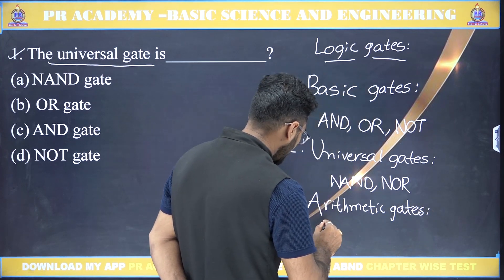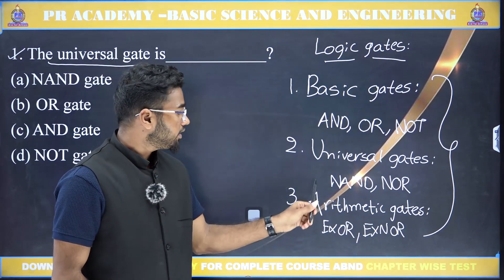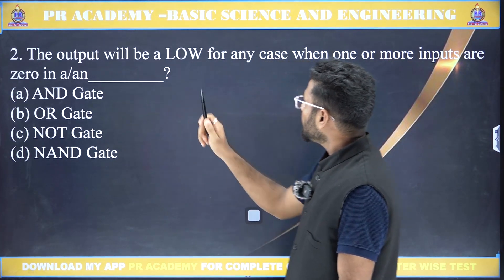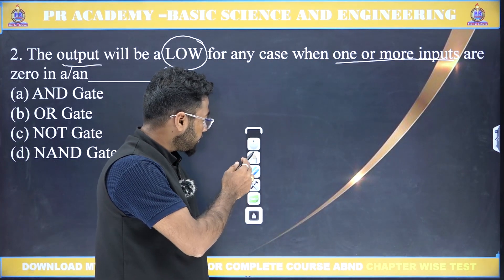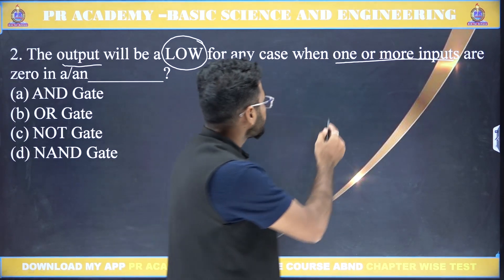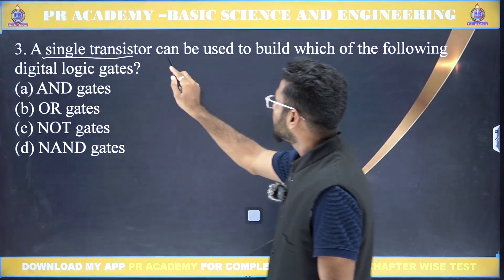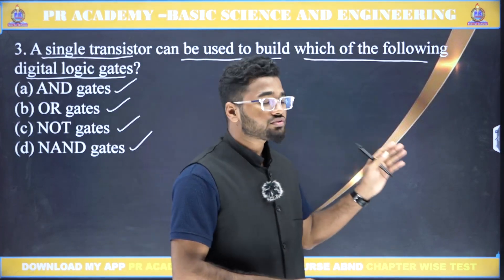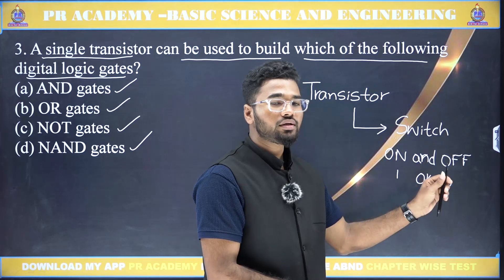RRB TECHNICIAN GRADE-1 | ELECTRONICS & MEASUREMENTS PYQ ANALYSIS | PREPARATION PLAN!!BEST PLAN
🎯  In this video, we analyze Previous Year Questions (PYQs), discuss trends, important topics, and share a step-by-step preparation plan to help you score maximum marks.
This class is designed for students who want to understand the syllabus deeply, revise effectively, and boost their chances of selection.

💡 What You Will Learn in This Video:
✔ Electronics & Measurements PYQ Analysis
✔ Important Chapters & High-Weightage Topics
✔ Step-by-Step Preparation Strategy
✔ Tricks & Shortcuts to Solve Questions Faster
✔ Time Management Tips for Exam
✔ Common Mistakes to Avoid
✔ How to Prioritize Topics for Better Score

This video is perfect for students preparing for:
📌 RRB Group-D Aspirants (2025-26)
📌 Railway Exam Preparation.
📌 SSC, NTPC, and other competitive exams with Arithmetic Maths sections.
📌 SSC CHSL, CGL, MTS, SSC GD & OTHERS.